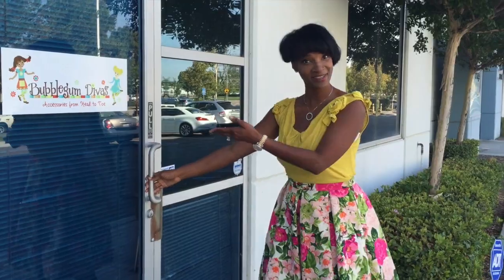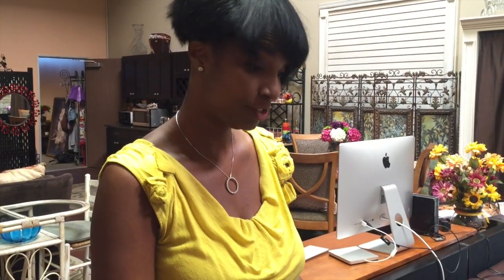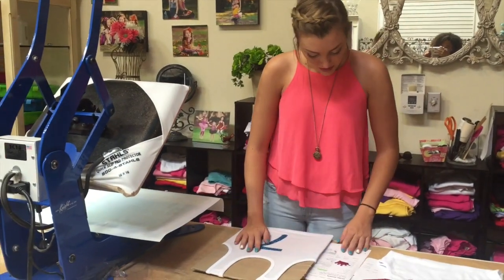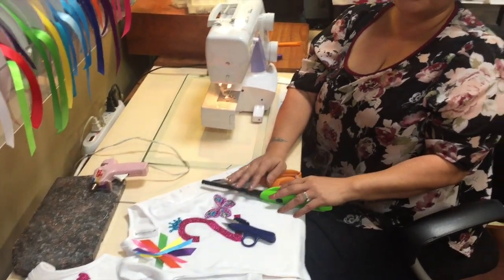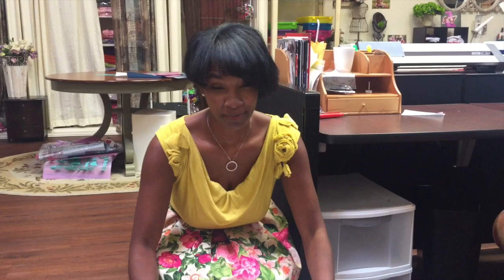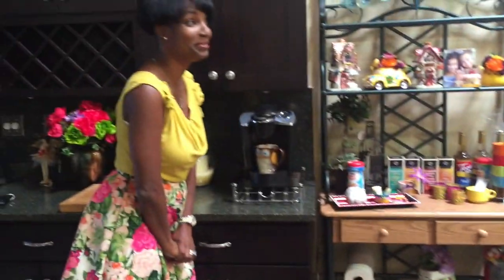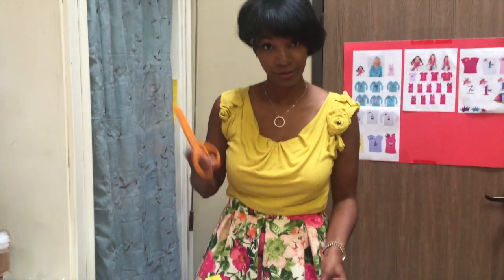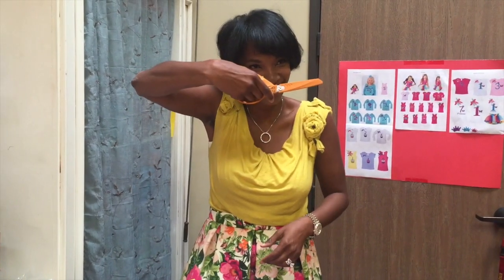Behind The Scenes of a Small Online Business E-Commerce Selling on ETSY, Amazon, EBay and Shopify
In today's video, I am going to take you inside our design center. You will see how we prepare and ship orders for ETSY, AMAZON, EBAY and SHOPIFY.  We will show you our process and daily operations and how we make personalized birthday shirts for girls.  Enjoy this quick look into how we make our best selling girls birthday outfits.